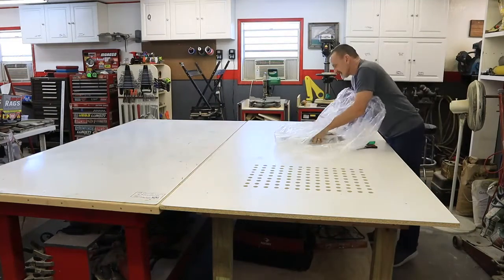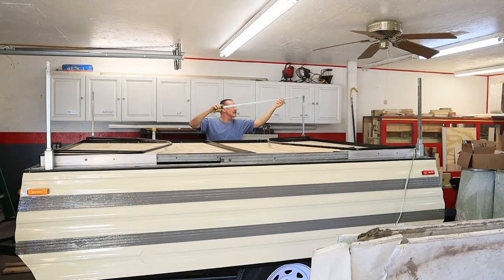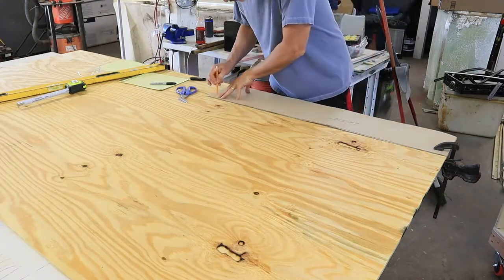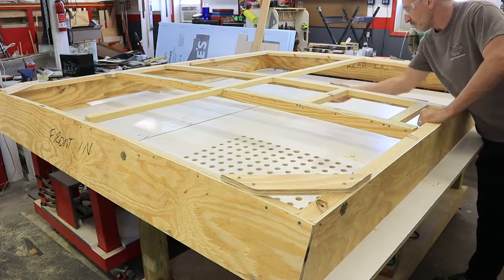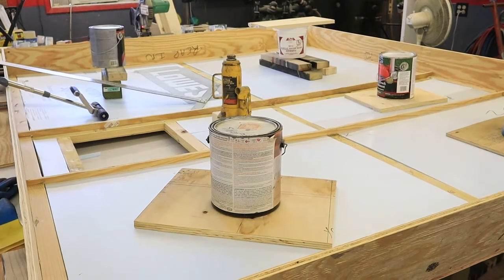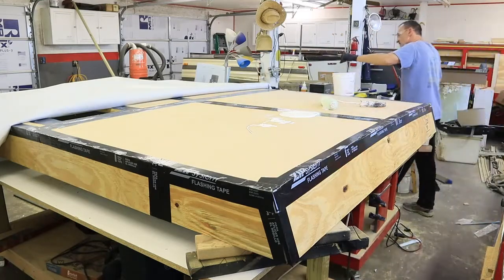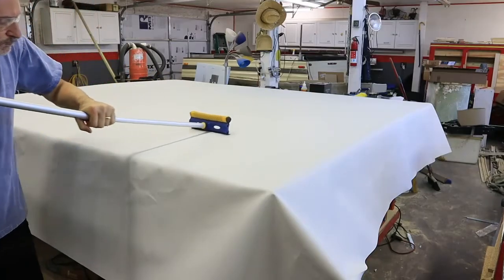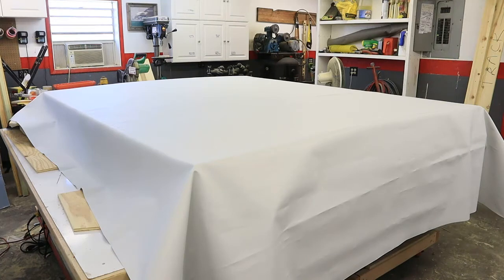HOW TO REPAIR POP UP CAMPER ROOF Rebuild Jayco Camper Roof Replacement DIY PT 25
How to repair and rebuild Pop up camper roof replacement This is part 25 of a Jayco Pop Up Camper rebuild renovation. POP UP CAMPER ROOF REPAIR Planning Rebuilding Roof Tent Trailer Wood Rot Replacement PT 25

HOW TO REPAIR POP UP CAMPER ROOF are needed to operate safely on the road. HOW TO REPAIR POP UP CAMPER ROOF is important to make the camper safe and secure for camping. HOW TO REPAIR POP UP CAMPER ROOF will also make it safer for towing. HOW TO REPAIR POP UP CAMPER ROOF will make it more comfortable